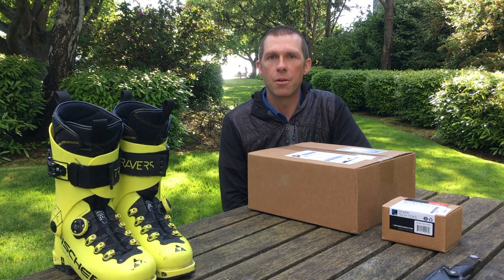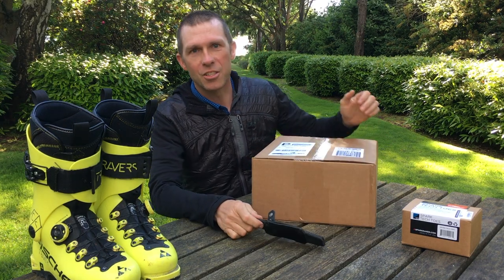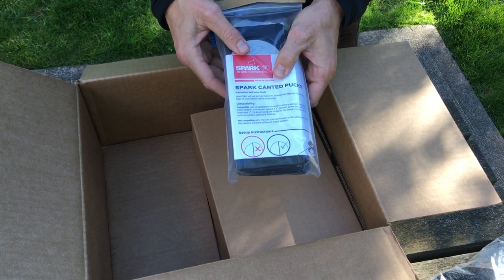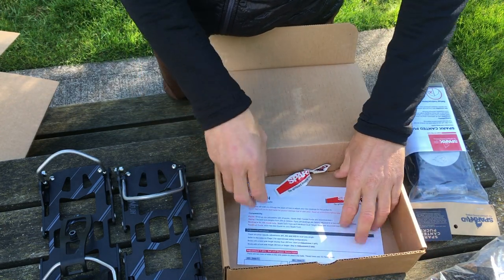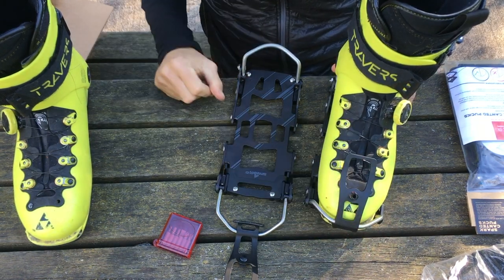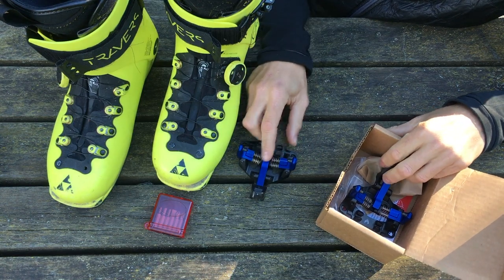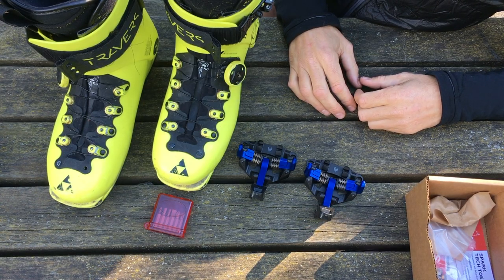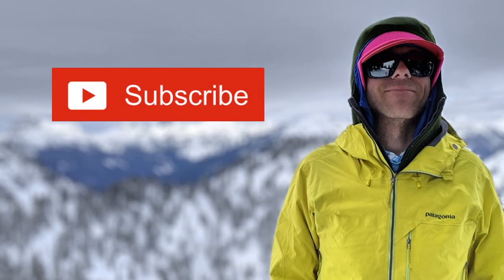Spark R&D Dyno DH & Tech Toe Hardboot Splitboard Binding Unboxing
Eventhough its nearly summer here in the Northern Hemisphere, I received a set of Spark R&D Dyno DH and Tech Toe hardboot splitboard bindings. In this video I'll unbox the bindings and show some of their functions and share some of my first impressions.

Thanks a ton to Spark R&D and Pro SKi and Mountain Service in North Bend Washington for getting me lined out with this rad gear!